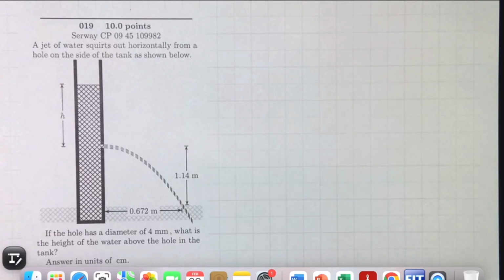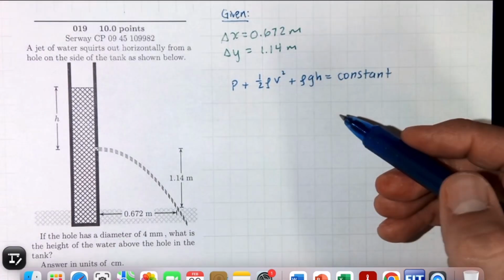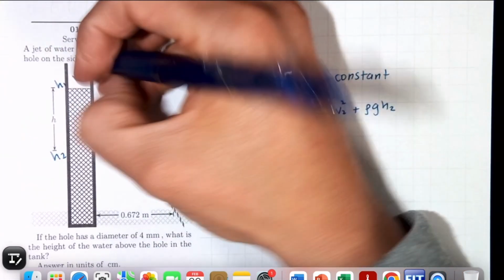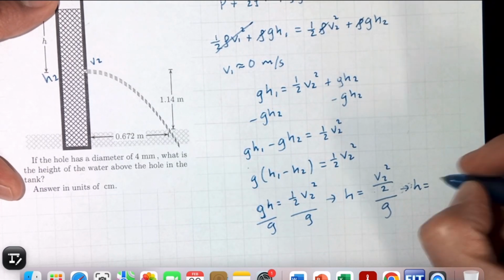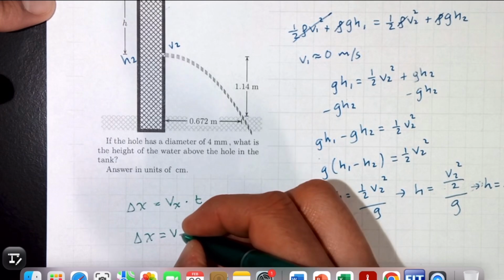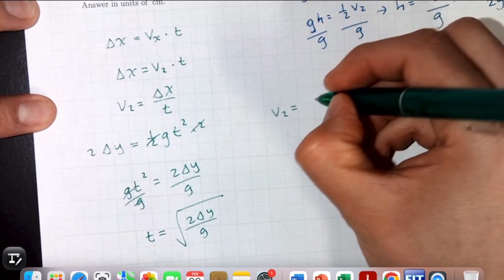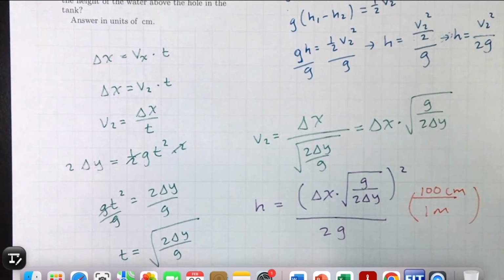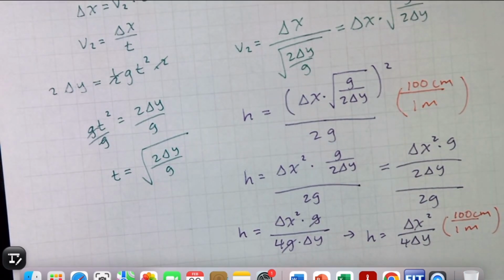Bernoulli’s Equation and Kinematics Example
In this video, we will find how far a stream of water lands in relation to an open tank using Bernoulli’s Equation and Kinematics.